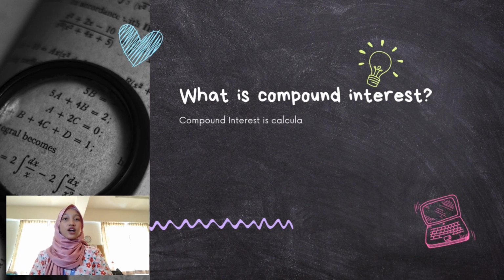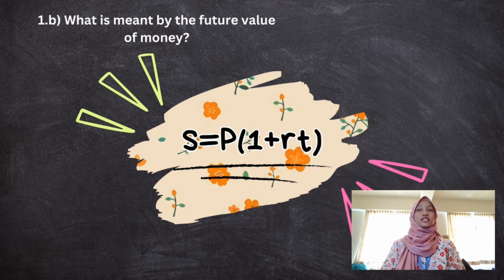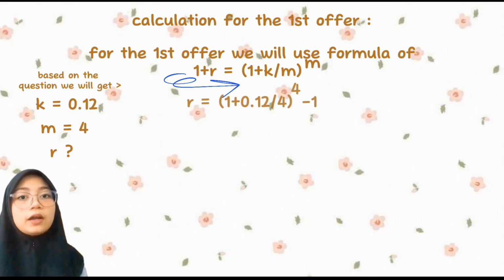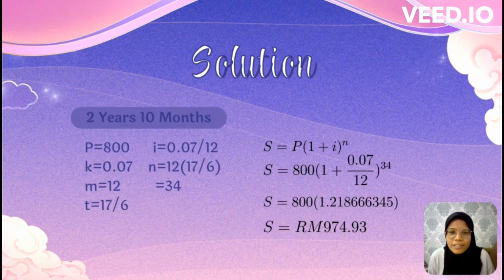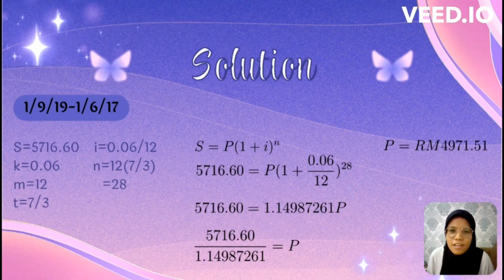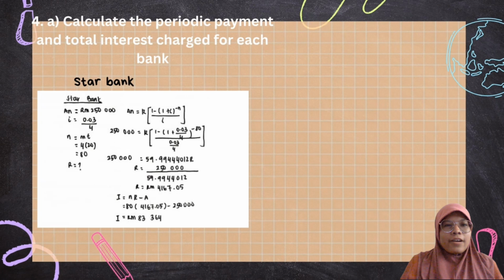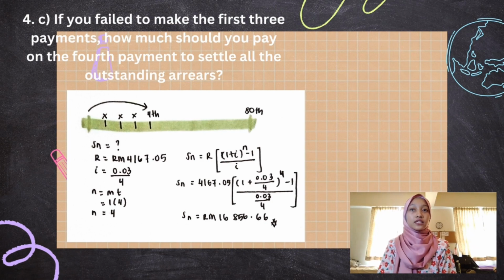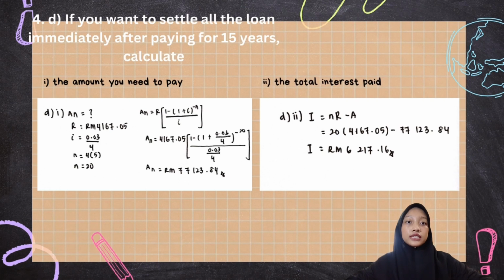MAT112 GROUP PROJECT [GROUP 1/A4AC1201A] Compound Interest & Annuity